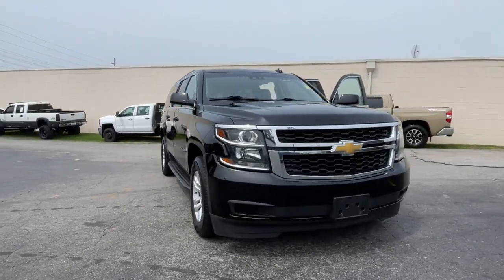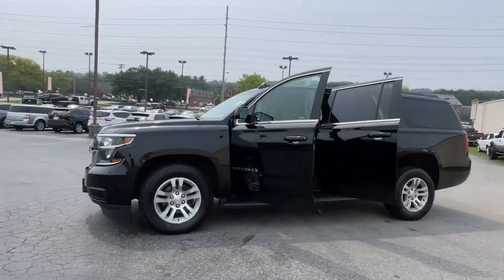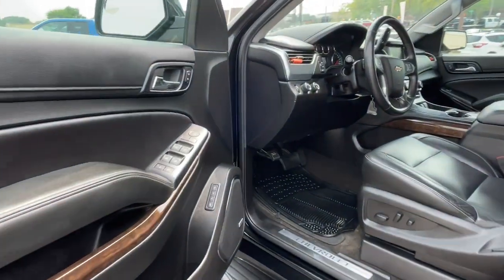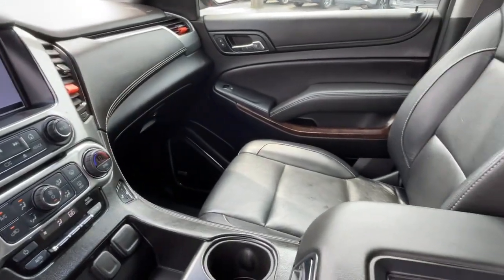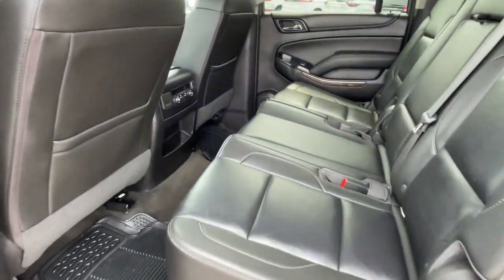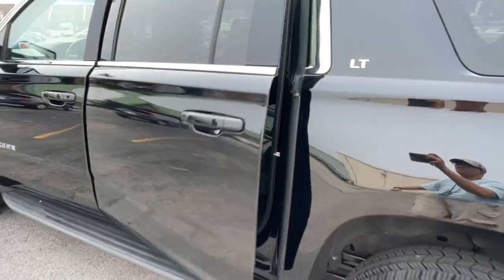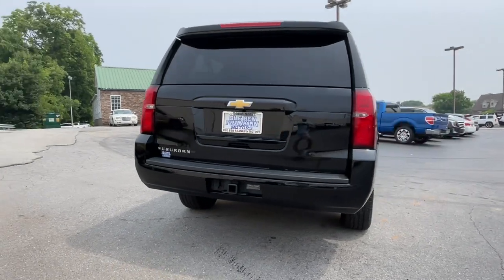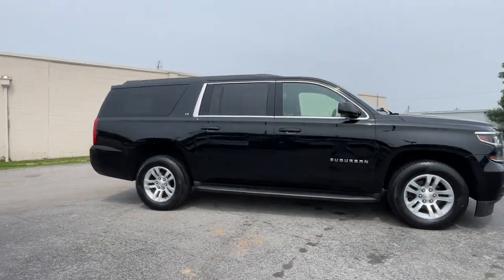2018 Chevrolet Suburban Knoxville, Powell, Maryville, Oak Ridge, Alcoa, TN K7672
Black Used 2018 Chevrolet Suburban LT available in Knoxville, Tennessee. Servicing the Powell, Maryville, Oak Ridge, Alcoa, TN area.

bEquipment/bbrThe installed navigation system will keep you on the right path. This unit features a high end BOSE stereo system. The satellite radio system in it gives you access to hundreds of nation-wide radio stations with a clear digital signal.  This vehicle is equipped with the latest generation of XM/Sirius Radio. The state of the art park assist system will guide you easily into any spot. See whats behind you with the back up camera on the vehicle. Bluetooth technology is built into this vehicle keeping your hands on the steering wheel and your focus on the road. Quickly unlock the vehicle with keyless entry. Enjoy the convenience of the power liftgate on this vehicle. Set the temperature exactly where you are most comfortable in the Chevrolet Suburban. The fan speed and temperature will automatically adjust to maintain your preferred zone climate.  When you encounter slick or muddy roads you can engage the four wheel drive on this 1/2 ton suv and drive with confidence.brbrbPackages/bbrPreferred Equipment Group 1LT: Memory Settings; Leather-Appointed Seat Trim; Remote Vehicle Start; Power Liftgate; Rear Park Assist with Audible Warning; Floor Console with Storage Area; 6-Way Power Front Passenger Seat Adjuster; 18 X 8.5 High-Polished Aluminum Finish Wheels; 7. 500 lbs (3. 402 Kgs) GVWR; Enhanced Driver Alert Package; Driver Inboard and Front Passenger Airbags; Premium Smooth Ride Suspension Package; Universal Home Remote; Color-Keyed Carpeting Floor Covering; Extended-Range Remote Keyless Entry; 12-Volt Auxiliary Power Outlet (5); 2nd Row 60/40 Split-Folding Manual Bench; Bose Premium Audio System Feature; 1st and 2nd Row Color-Keyed Carpeted Floor Mats; Heated Front Reclining Bucket Seats; Electronic Cruise Control with Set and Resume Speed; HD Radio; SiriusXM Satellite Radio; OnStar Basic Plan For 5 Years; Single-Speed Active Autotrac Transfer Case; Black Assist Steps; Leather-Wrapped Steering Wheel; Roof-Mounted Luggage Rack Side Rails; Auto-Dimming Inside Rearview Mirror; Power-Adjustable Accelerator and Brake Pedals; 3rd Row Manual 60/40 Split-Folding Fold Flat Bench; P265/65R18 AS BW Tires; 4-Wheel Antilock Disc Brakes. Chevrolet MyLink AM/FM Stereo with Navigation. **Equipment listed is based on original vehicle build and subject to change. Please confirm the accuracy of the included equipment by calling the dealer prior to purchase.**
Preferred Equipment Group 1LT: Memory Settings; Leather-Appointed Seat Trim; Remote Vehicle Start; Power Liftgate; Rear Park Assist with Audible Warning; Floor Console with Storage Area; 6-Way Power Front Passenger Seat Adjuster; 18 X 8.5 High-Polished Aluminum Finish Wheels; 7,500 lbs (3,402 Kgs) GVWR; Enhanced Driver Alert Package; Driver Inboard and Front Passenger Airbags; Premium Smooth Ride Suspension Package; Universal Home Remote; Color-Keyed Carpeting Floor Covering; Extended-Range Remote Keyless Entry; 12-Volt Auxiliary Power Outlet (5); 2nd Row 60/40 Split-Folding Manual Bench; Bose Premium Audio System Feature; 1st and 2nd Row Color-Keyed Carpeted Floor Mats; Heated Front Reclining Bucket Seats; Electronic Cruise Control with Set and Resume Speed; HD Radio; SiriusXM Satellite Radio; OnStar Basic Plan For 5 Years; Single-Speed Active Autotrac Transfer Case; Black Assist Steps; Leather-Wrapped Steering Wheel; Roof-Mounted Luggage Rack Side Rails; Auto-Dimming Inside Rearview Mirror; Power-Adjustable Accelerator and Brake Pedals; 3rd Row Manual 60/40 Split-Folding Fold Flat Bench; P265/65R18 AS BW Tires; 4-Wheel Antilock Disc Brakes,Chevrolet MyLink AM/FM Stereo with Navigation,Apple CarPlay/Android Auto smart device mirroring,Forward Collision Alert with Automatic Emergency Braking,Mobile hotspot internet access,Rear mounted camera,Lane Keep Assist with Lane Departure Warning,Brake assist system,Cruise control with steering wheel mounted controls,Smart device and keyfob engine start control,Power liftgate rear cargo door,Integrated navigation system,Heated driver and front passenger seats,Leather front seat upholstery,Primary monitor touchscreen,Fixed third-row seats,Driver seat power reclining, lumbar support, cushion tilt, fore/aft control and height adjustable control,AutoTrac part and full-time 4WD,EcoTec3 5.3L V-8 gasoline direct injection, variable valve control, engine with cylinder deactivation a